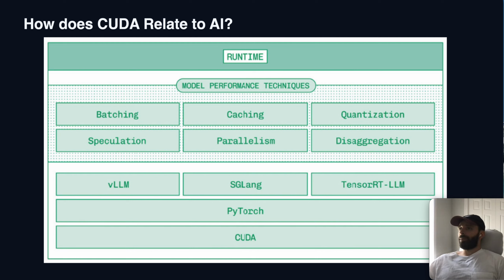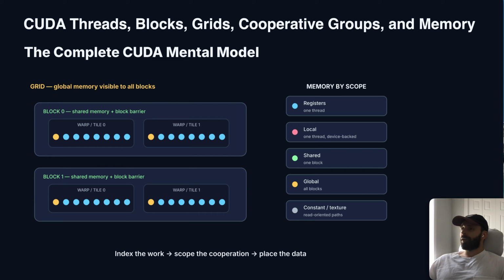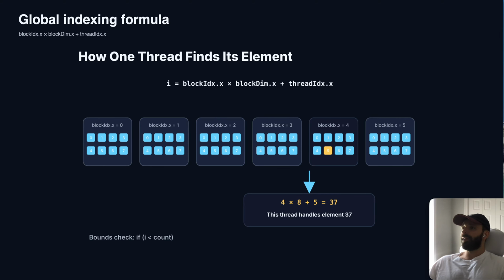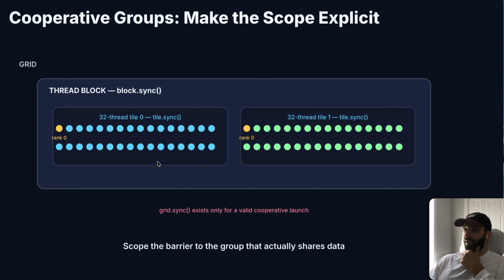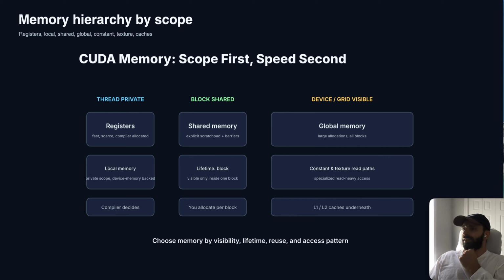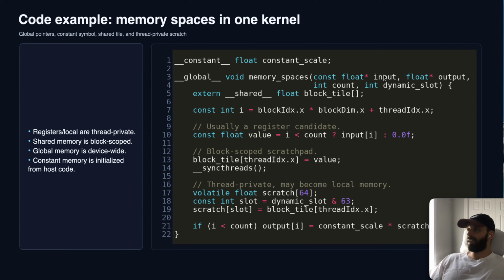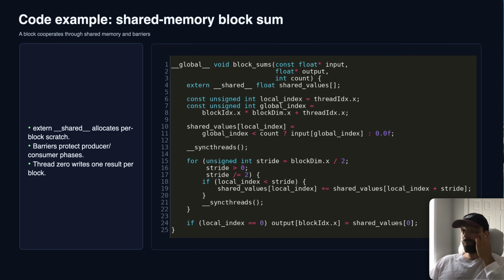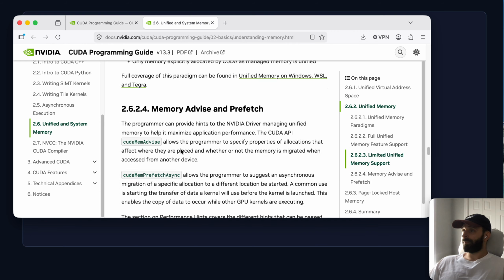Intro to CUDA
Learn to program NVIDIA GPUs using CUDA